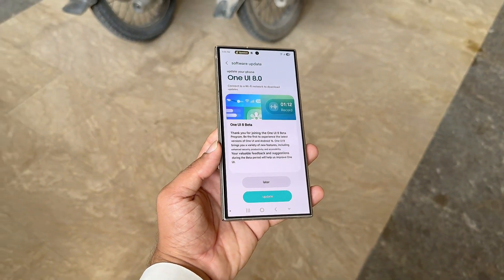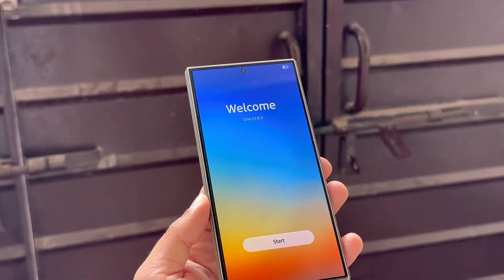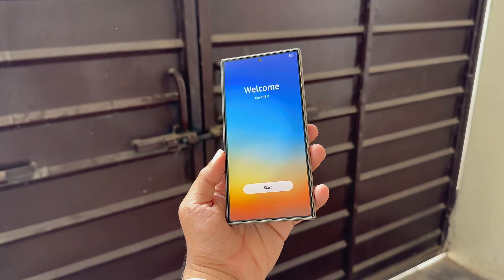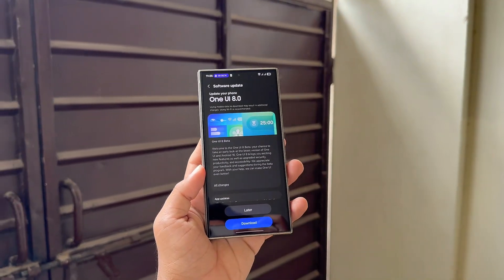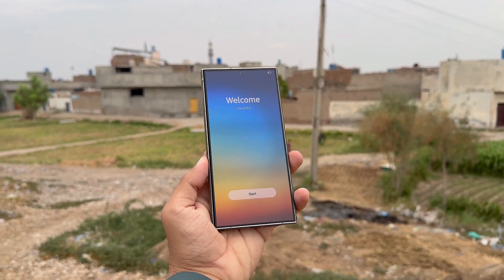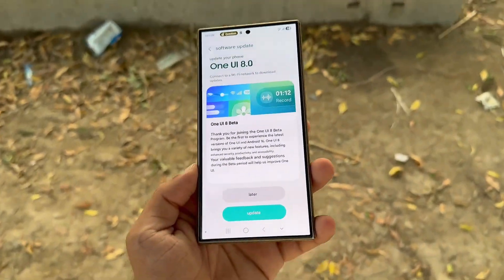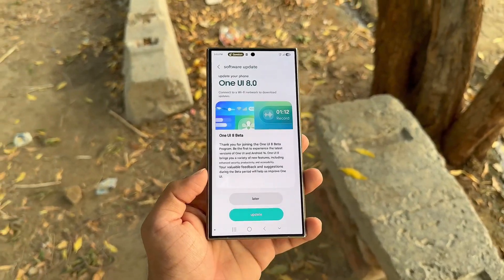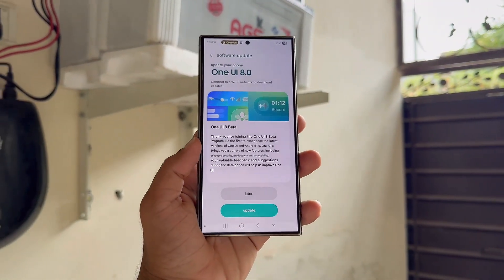Samsung One UI 8 - OFFICIAL UPDATE IS HERE!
Galaxy S24 users get One UI 8 Beta 2 with September 2025 patch and major fixes! 🚀
Experience smarter AI, new lock screen options, and smoother multitasking. 🔥

PEACE!!